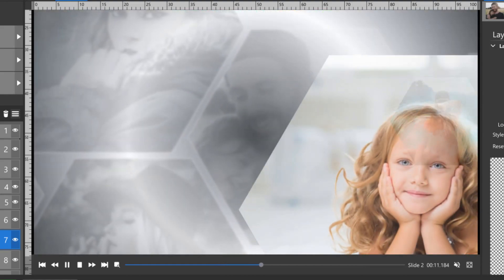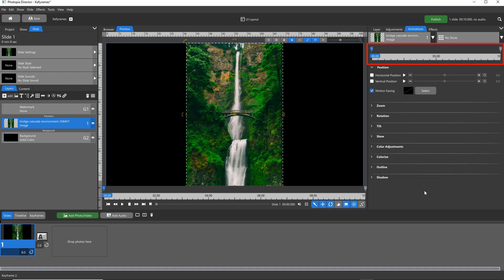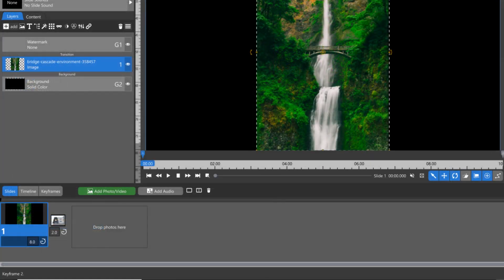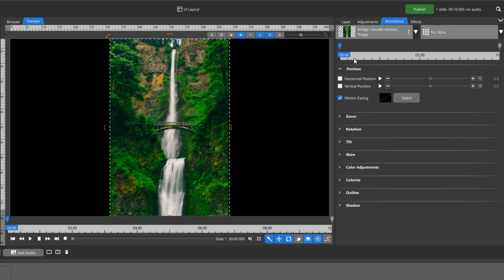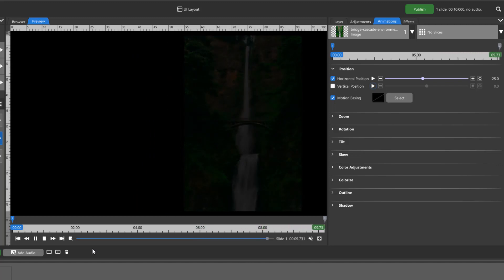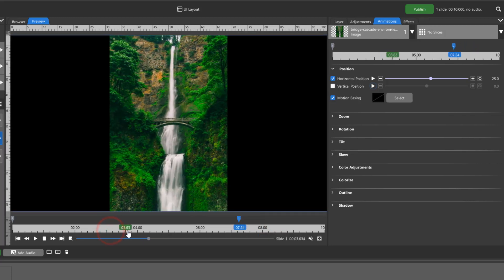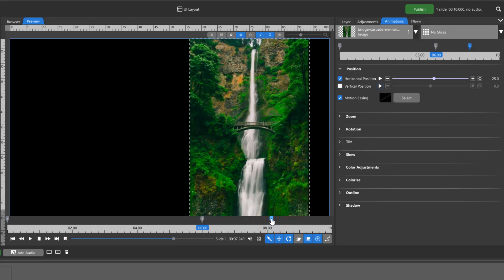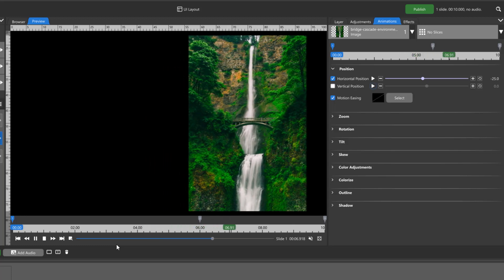Photopia Director Keyframes Tutorial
Tutorial that explains how to use keyframes in Photopia Director